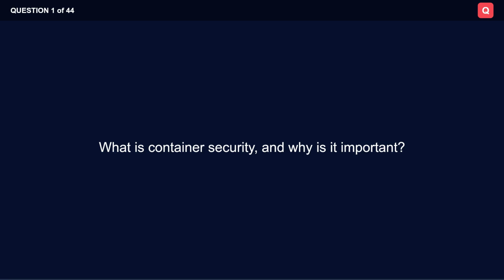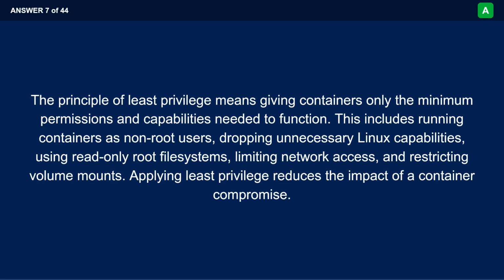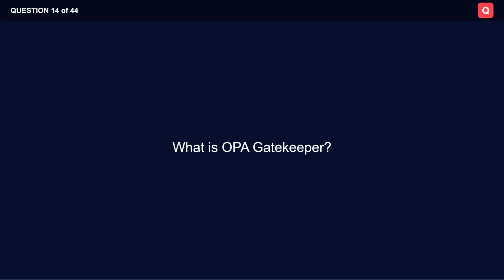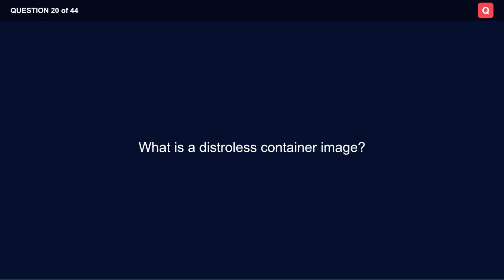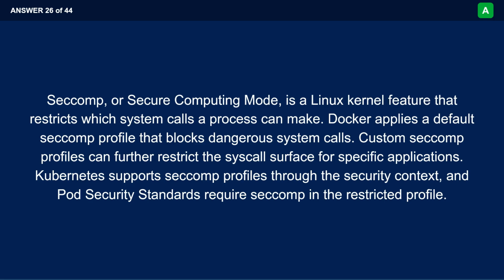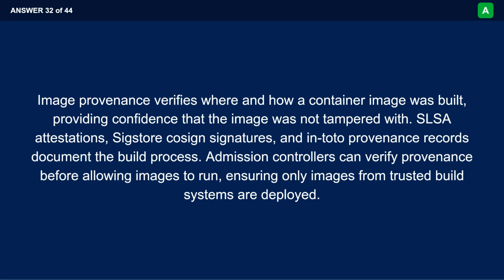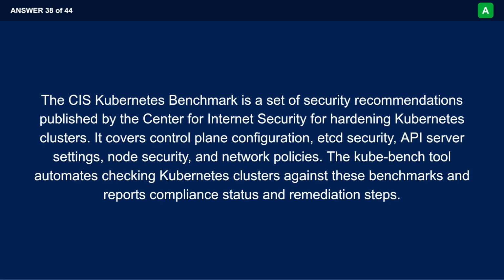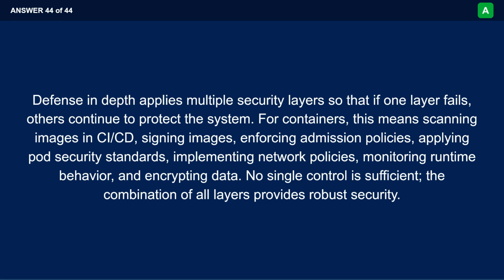DevOps-Interview-Questions: Container Security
Comprehensive coverage of container security including image scanning with Trivy and Snyk, Kubernetes security, pod security standards, network policies, runtime security, supply chain security, secrets management, and security best practices for containerized environments.